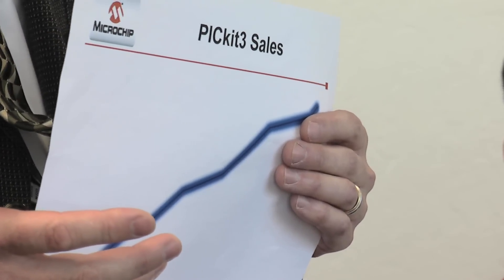Microchip Response to PICkit 3 Review from EEVblog #39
Microchip's video response to Dave Jones' EEVblog #39 regarding PICkit 3 Debug Express.